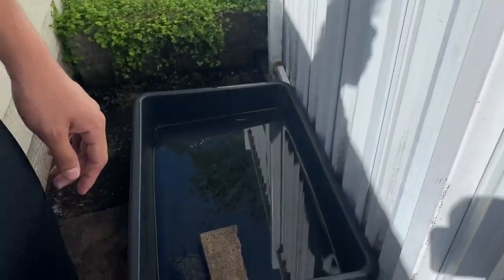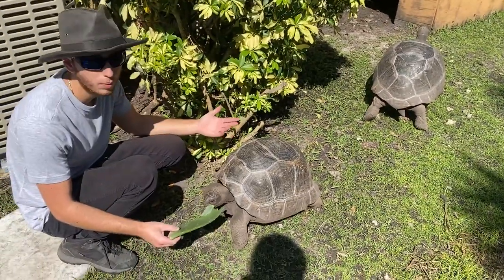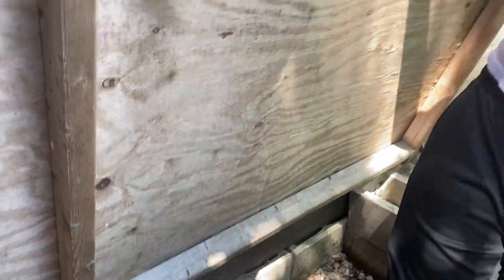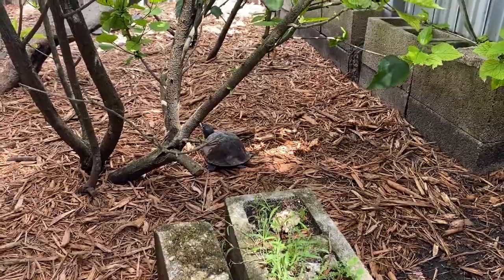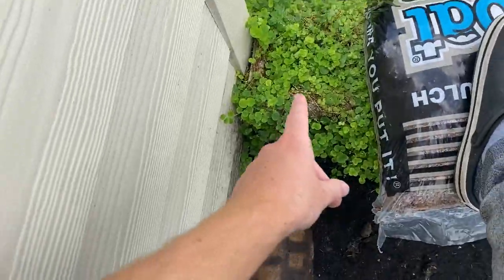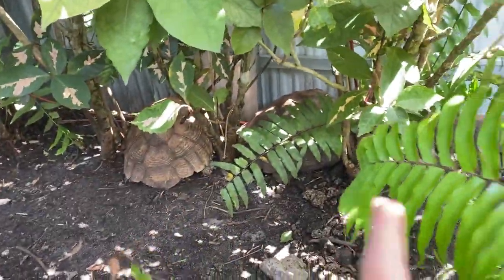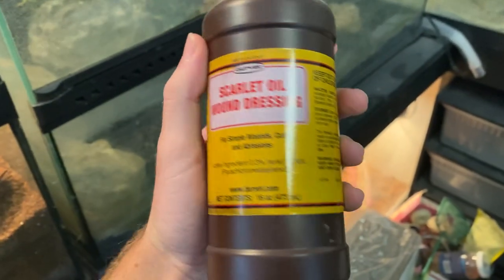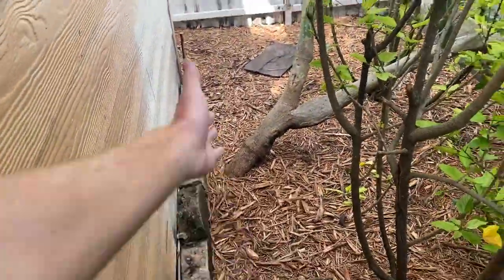Remodeling my Yellowfoot Tortoise Enclosure